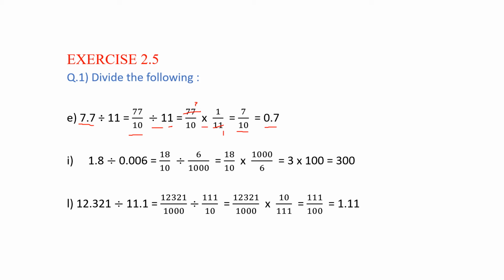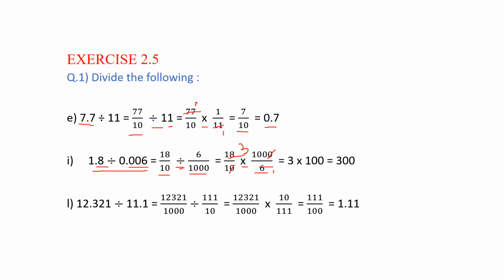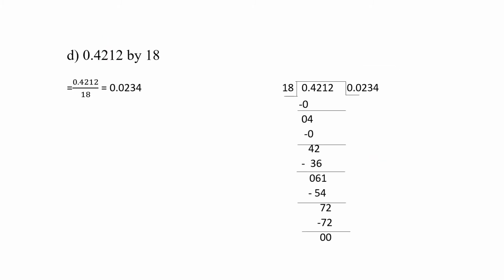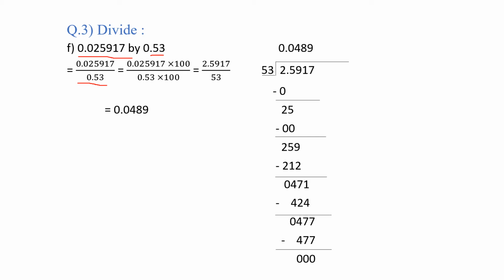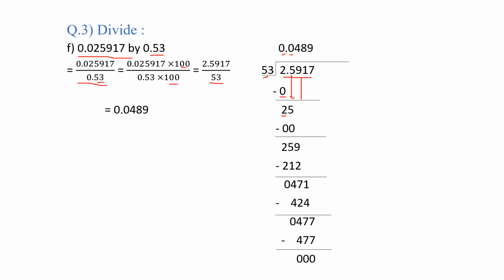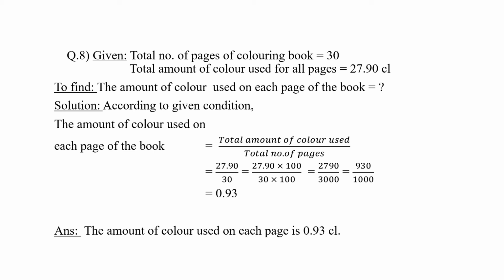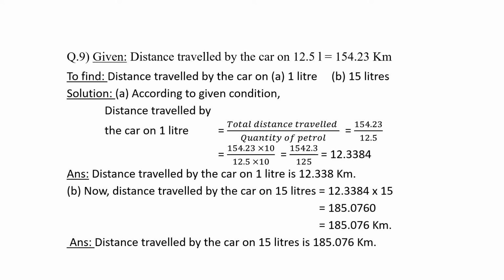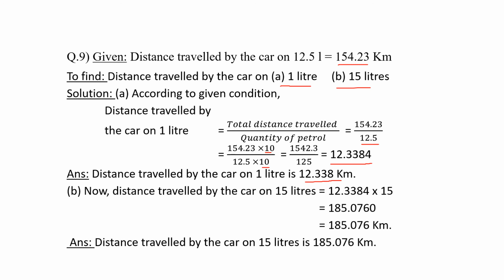CPS- std 7- sub mathematics- L2- PPT9